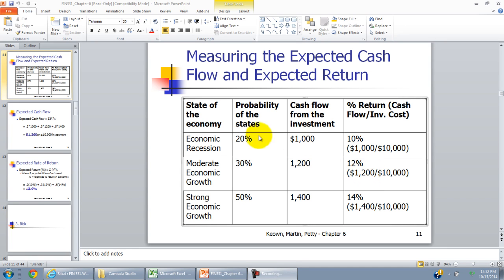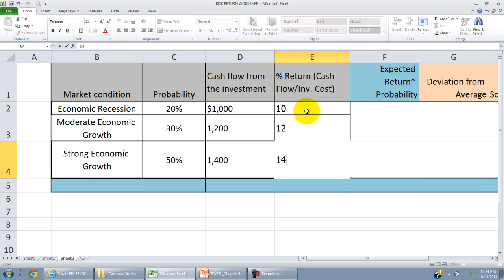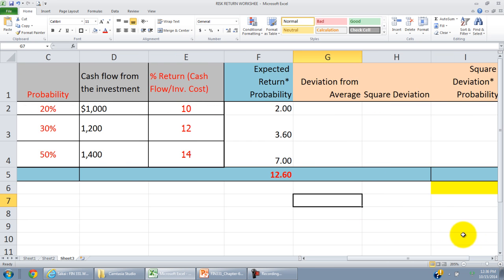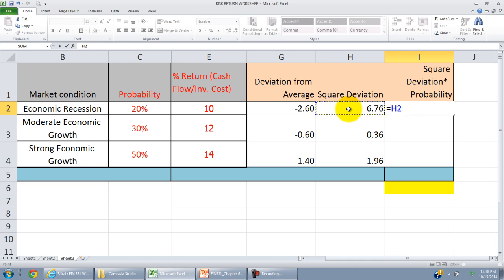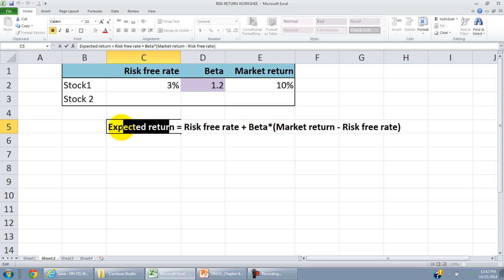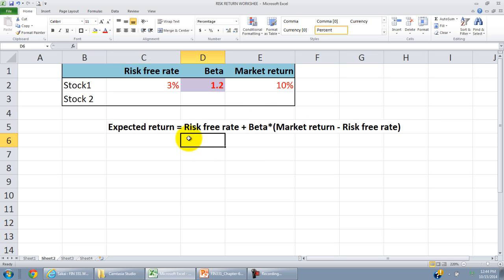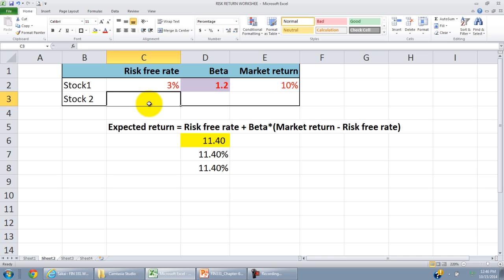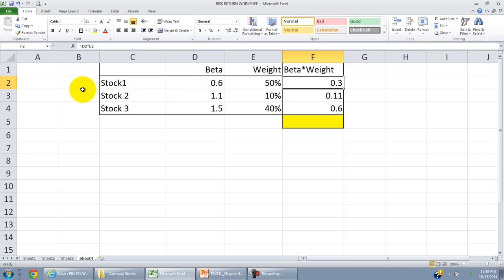Risk Return Calculation new